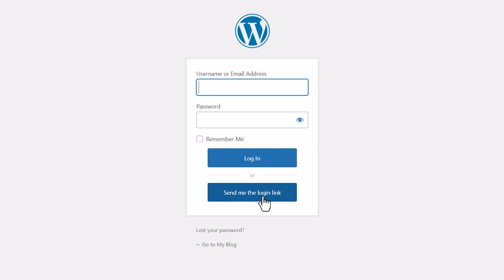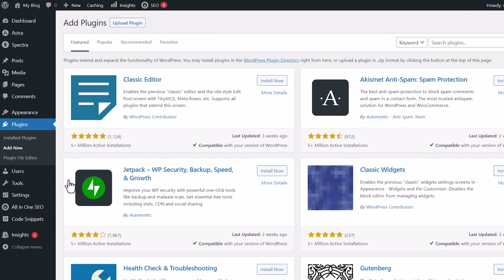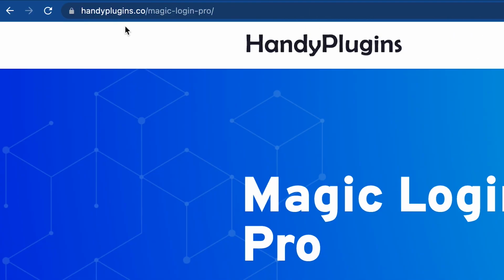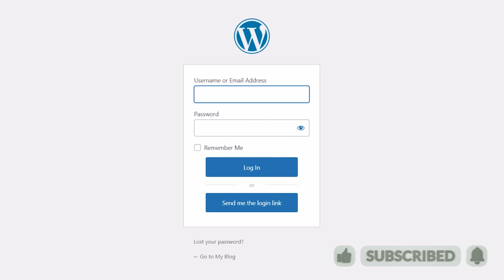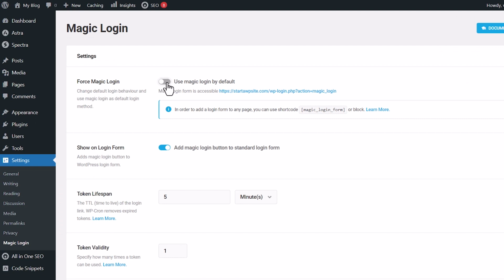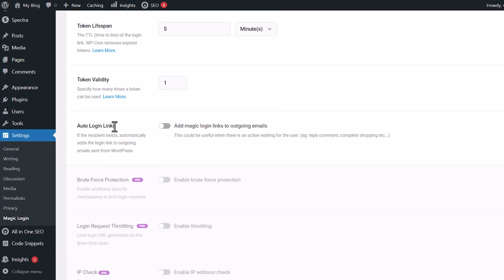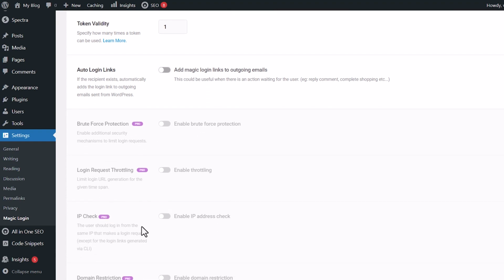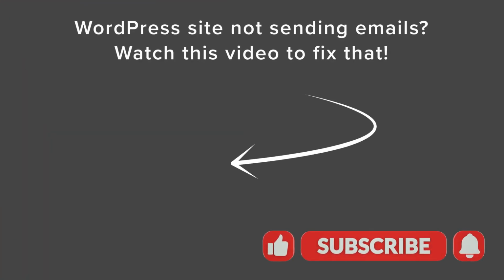How to Add Passwordless Login in WordPress with Magic Link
Are you looking to add a passwordless login system to your website, such as magic links?

This will allow your users to log in to your WordPress website without needing to remember a password. They will simply click on a link that is sent to their email inbox to gain access to the site and their account.

In this video, we’ll show you how to add a passwordless login in WordPress with magic links.

0:00 Intro
0:14 Installing Magic Login
1:16 Additional settings

Top Resources